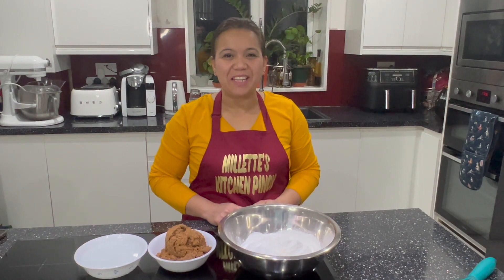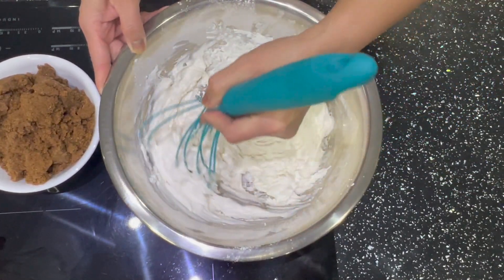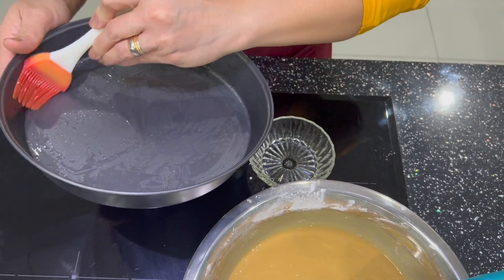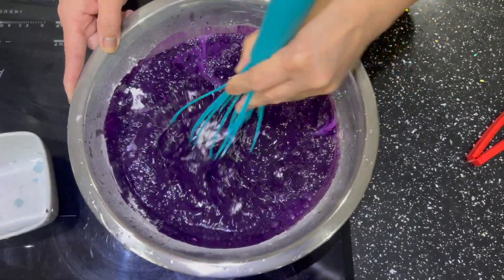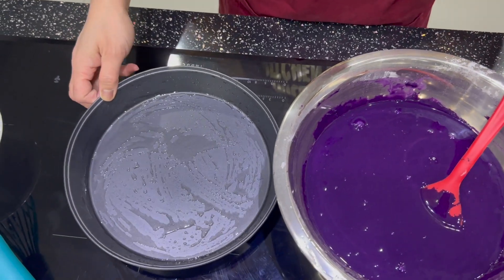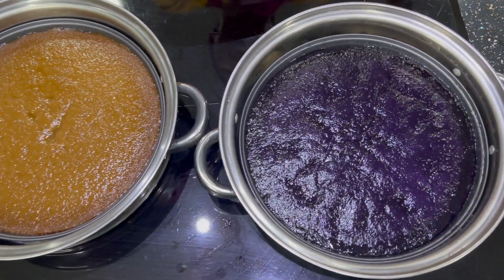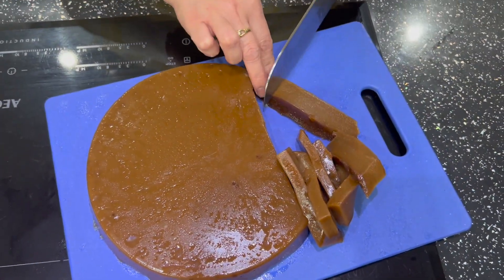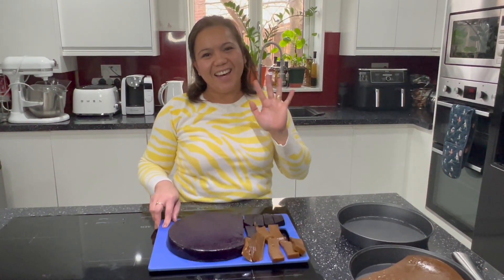Step by step guide on how to make sticky plain and ube tikoy perfect for Chinese New Year!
This time gumawa po ako ng ube and plain tikoy to celebrate Chinese New Year. Napakabilis lang po gawin at napakadali lang po ng mga ingredients.

For plain tikoy:
4 cupls glutinous rice flour
2 cups brown sugar
2 to 3 cups water

For ube tikoy:
4 cups glutinous rice flour
1 to 2 cups regular sugar
1/3 cup ube powder
1 to 2 tbsp ube flavouring
2 to 3 cups water

Ayan po simpleng simple lang po ng ingredients at madaling madali lang pong gawin. Panoorin nyo po ang video para matutunan kung paano gumawa ng tikoy.